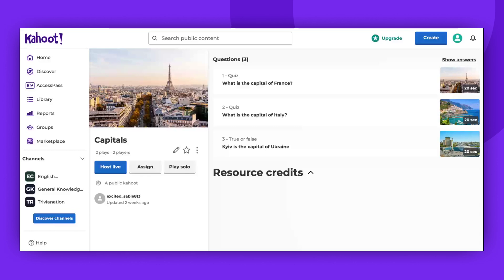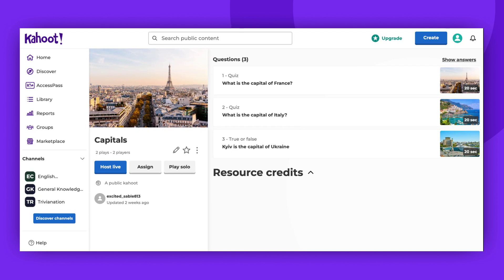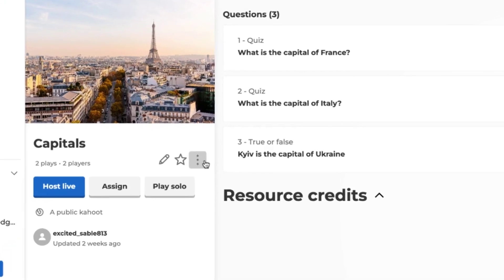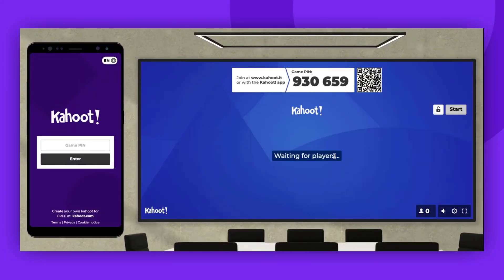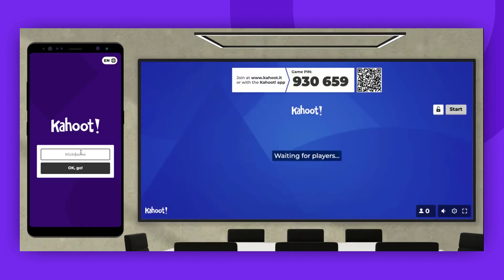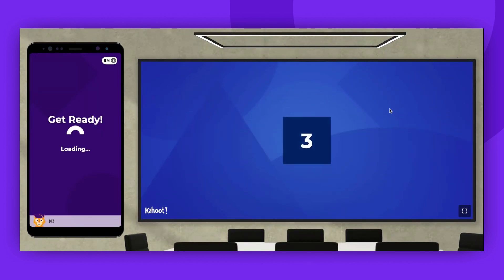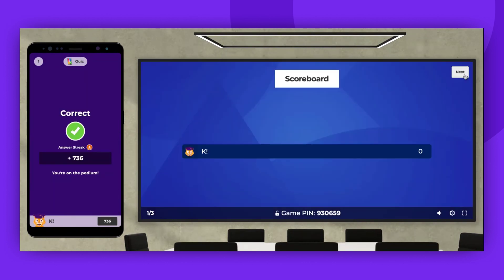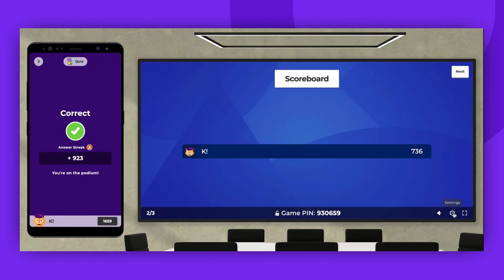OUTDATED: How to practice hosting kahoots in preview mode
Learn how to practice hosting kahoots with confidence using preview mode! In this step-by-step tutorial, we'll show you how to use Kahoot!'s preview feature to test your quizzes, understand the gameplay, and ensure everything runs smoothly before going live.

Next steps:
for guidance on the preview mode.